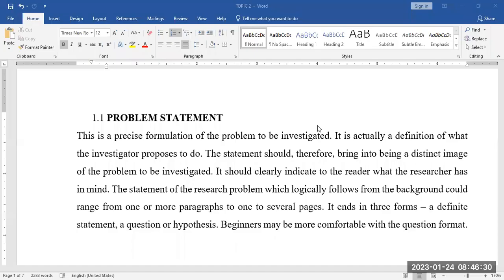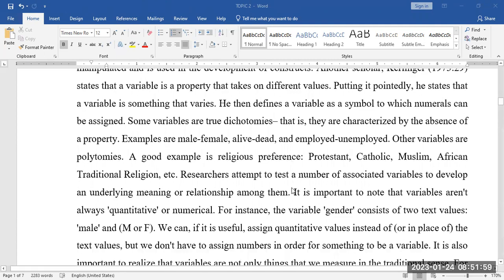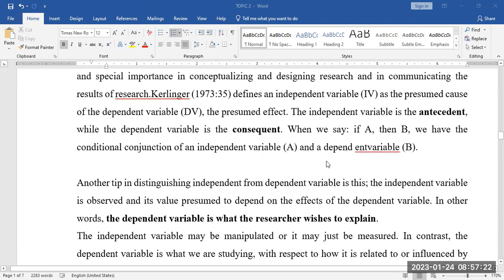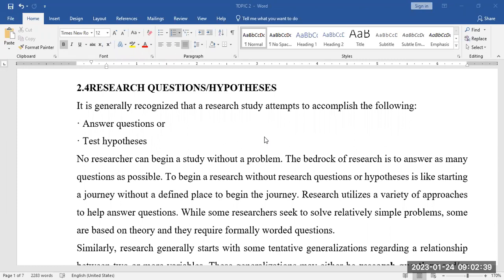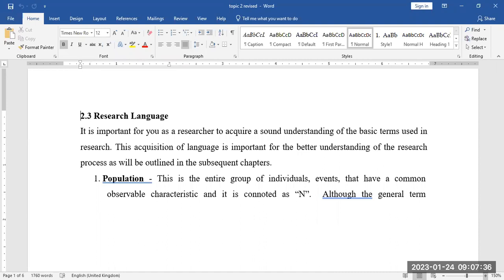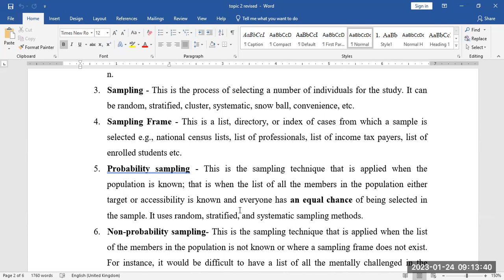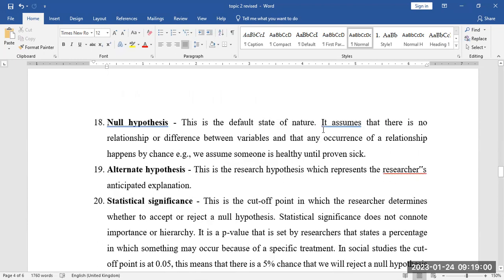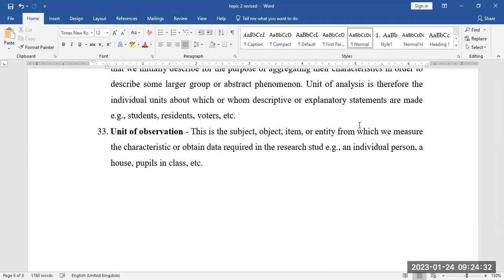Topic 2 RESEARCH CONCEPTS 24012023